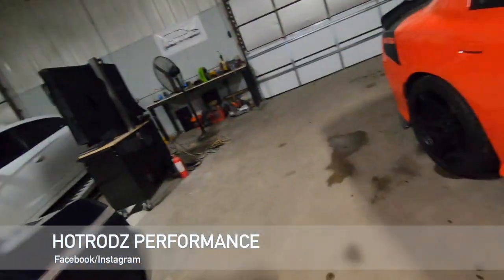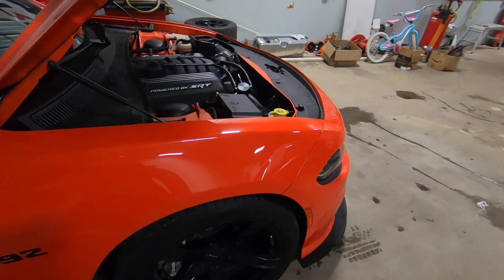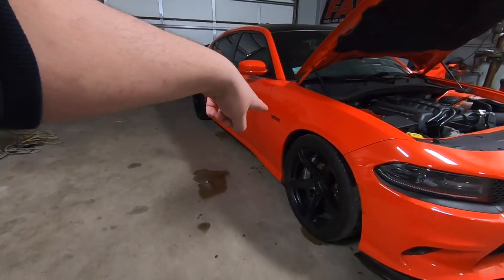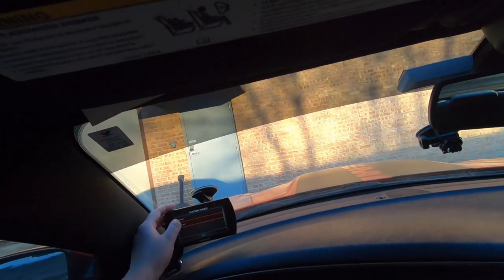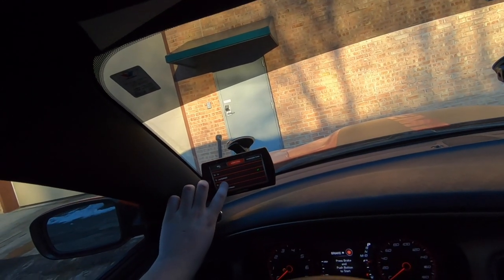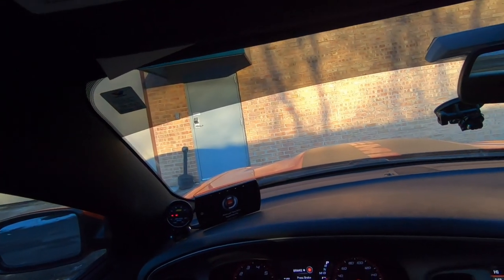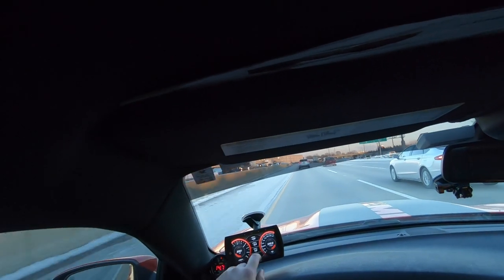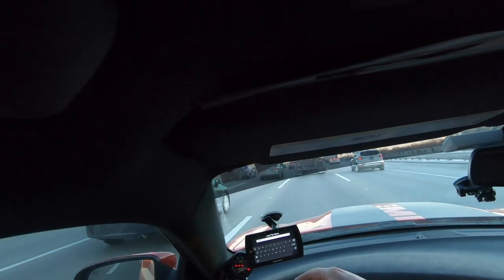Finally got my FBO CAM Charger 392 back!!